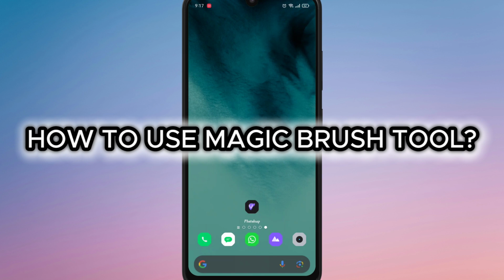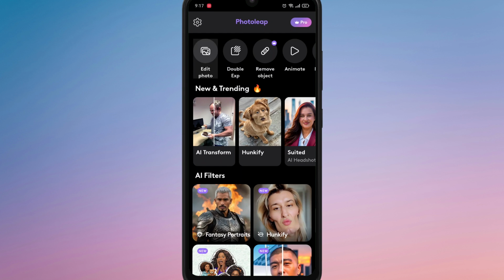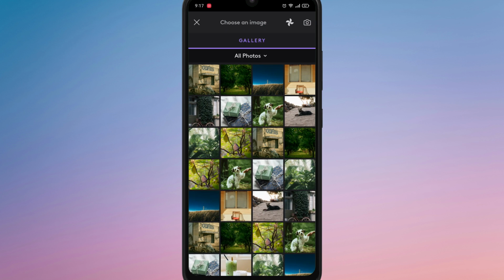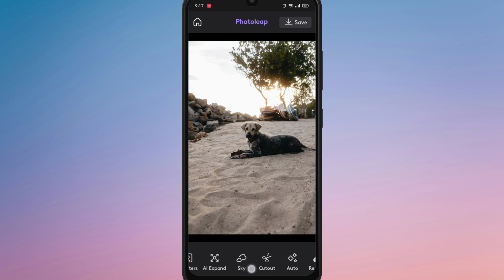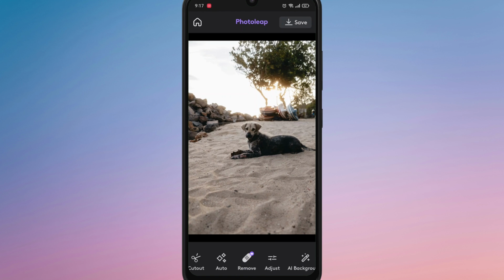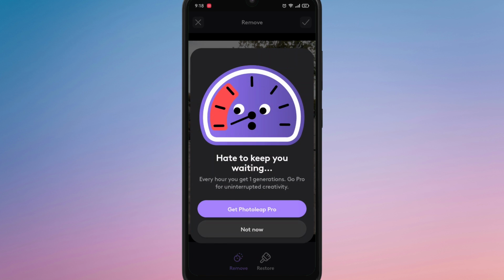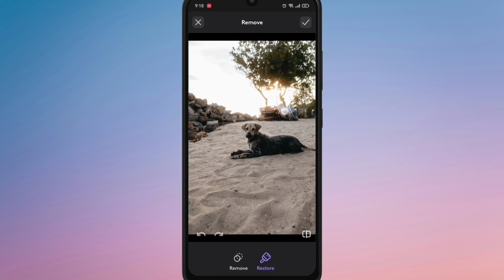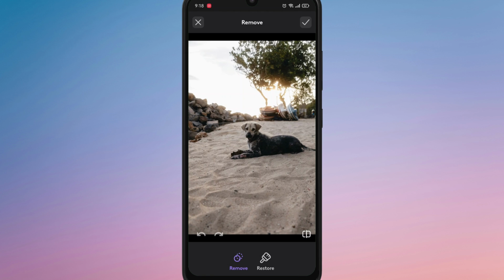How to Use the Magic Brush Tool in Photoleap 2025?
Want to remove unwanted parts from your photo with just a swipe? In this step-by-step tutorial, you'll learn how to use the Magic Brush tool in Photoleap using the Remove and Restore features. Whether you're looking to clean up your background, fix small details, or make precise photo edits, this guide will walk you through the entire process using Photoleap's powerful editing tools. We’ll show you how to use the Remove option to erase objects and the Restore option to bring back details you accidentally removed. This feature is perfect for creative photo edits, object removal, and refining your final image. The Magic Brush tool is easy to use and gives you advanced control, but keep in mind it requires a premium subscription to access.